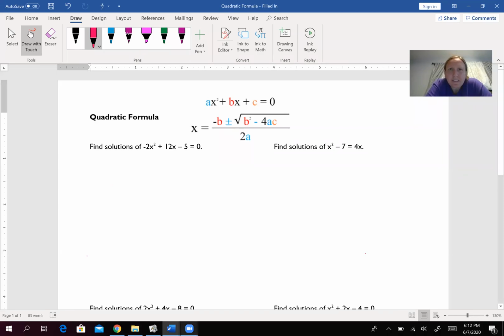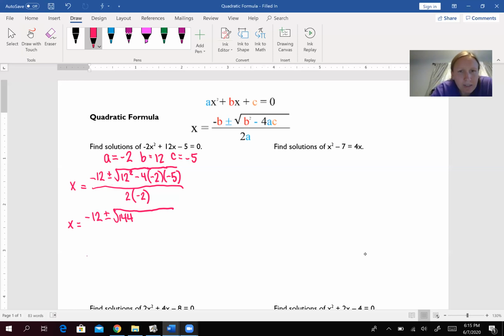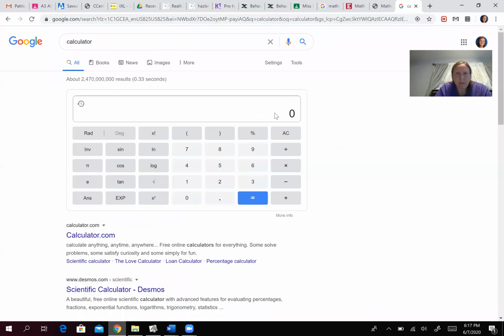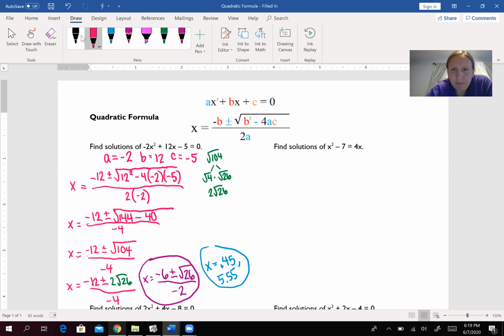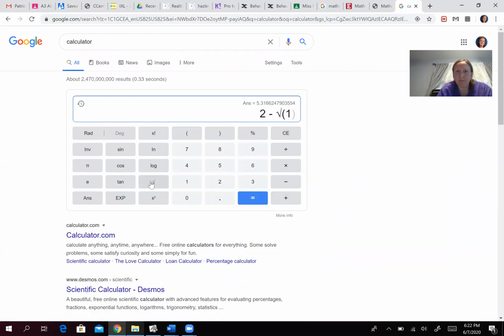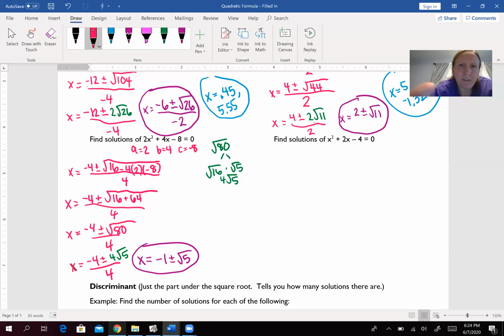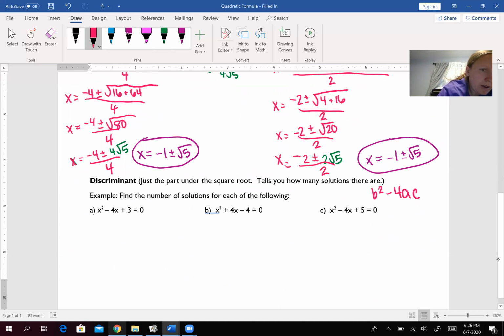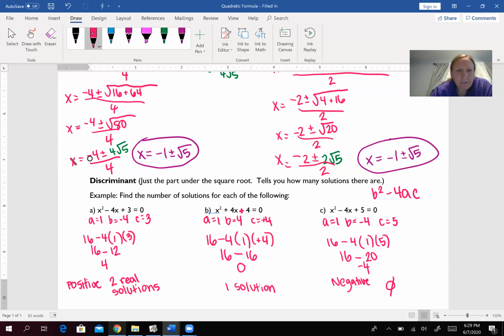Solving Quadratics Using the Quadratic Formula